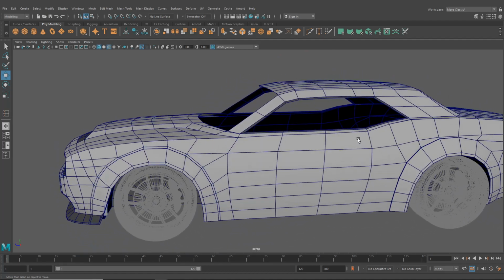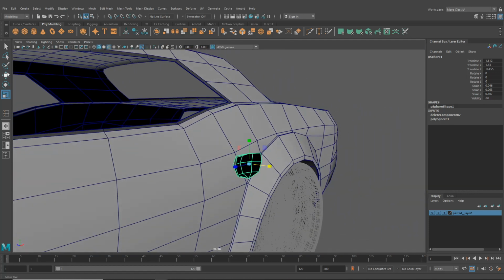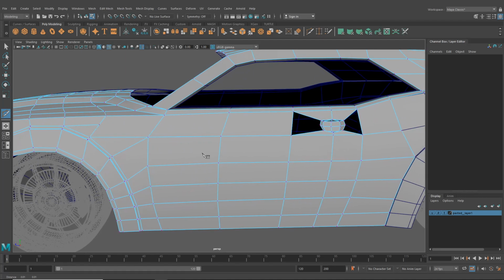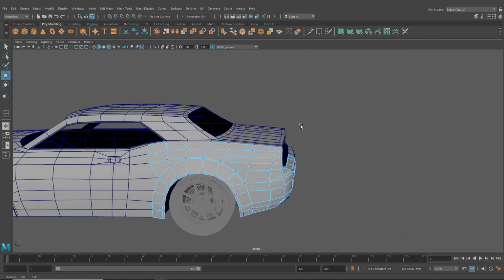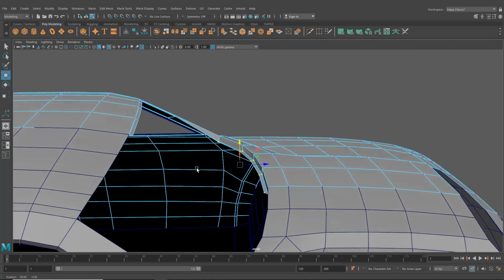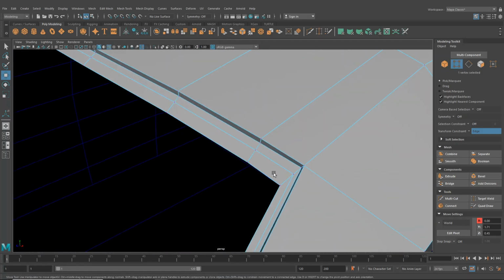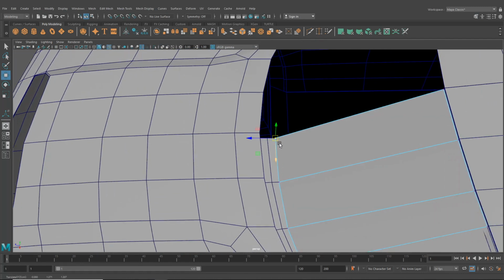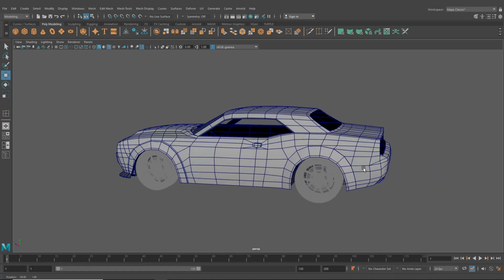3D Car Modeling Tutorial pt.12 | Modeling a Dodge Demon